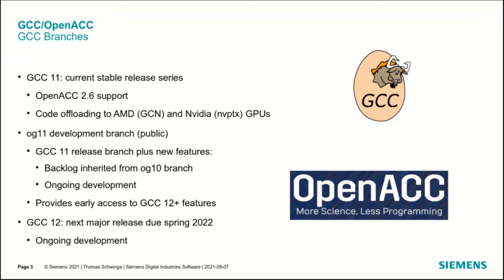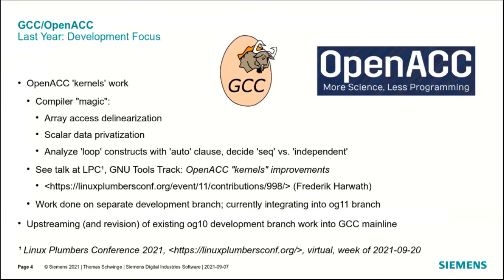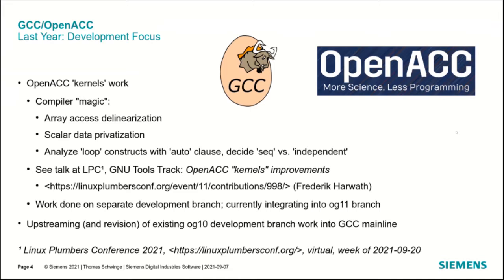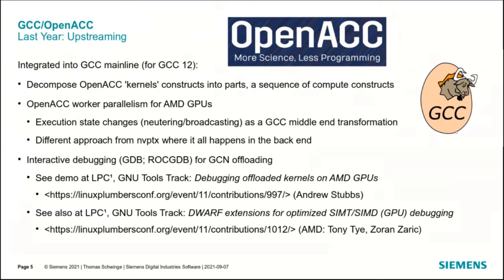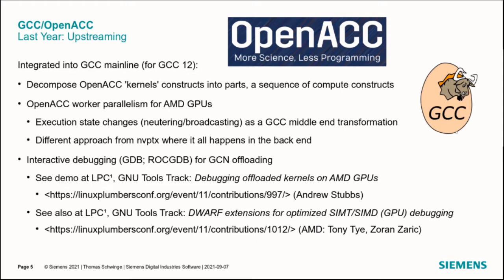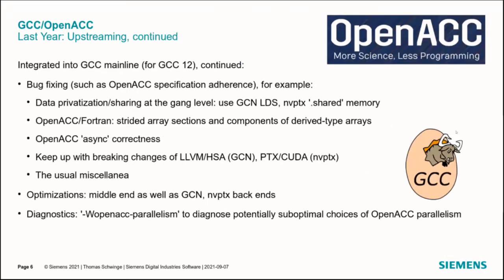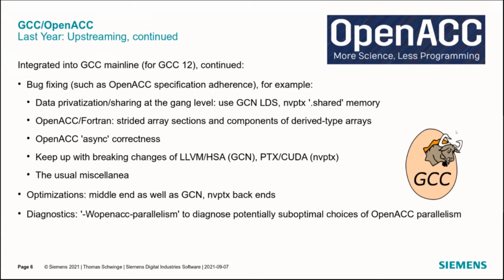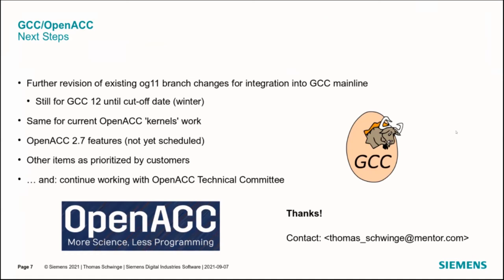GCC Updates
Thomas Schwinge from Siemens discusses the GCC 11 release branch plus new features, as well as the planned development activities and upcoming GCC 12.